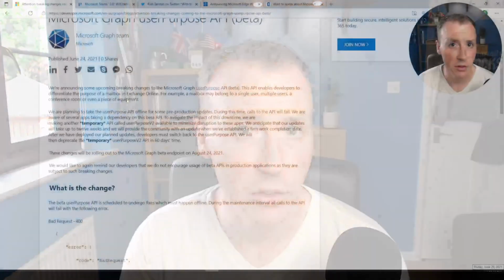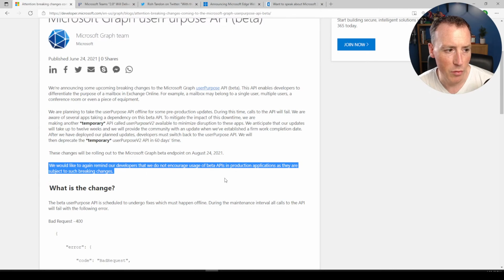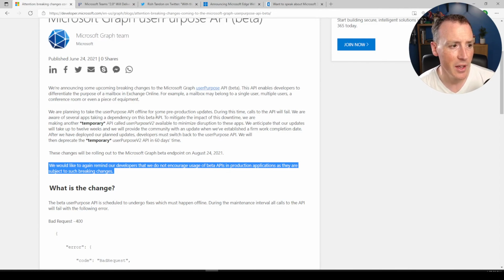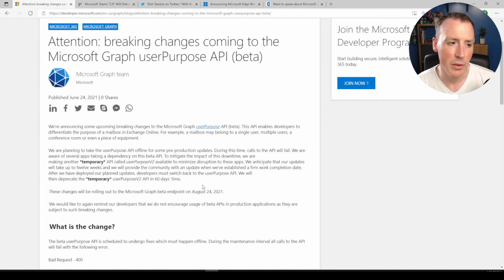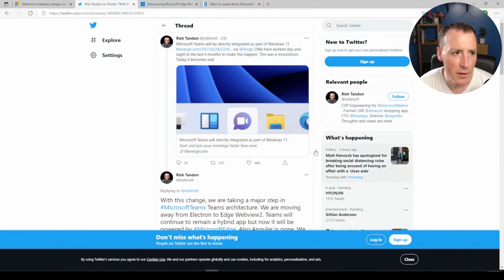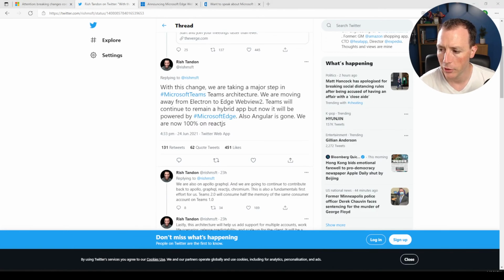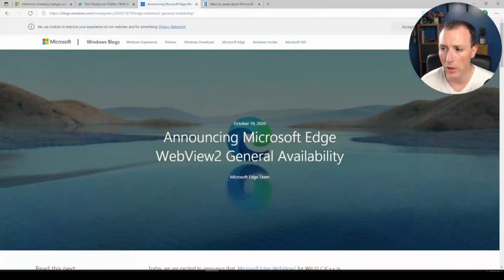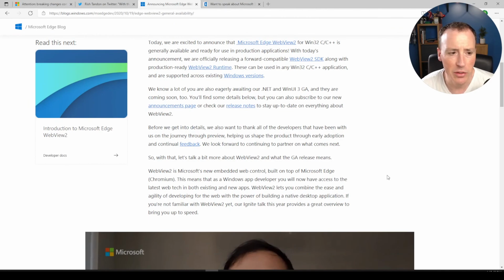Weekly Update 25 June 2021 - We talk Microsoft Teams in Windows 11, Electron, WebView2 and more!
Attention: breaking changes coming to the Microsoft Graph userPurpose API (beta)